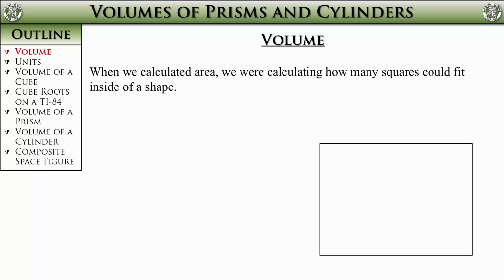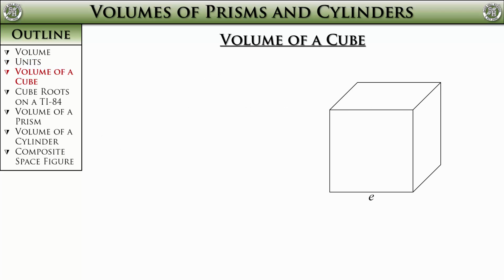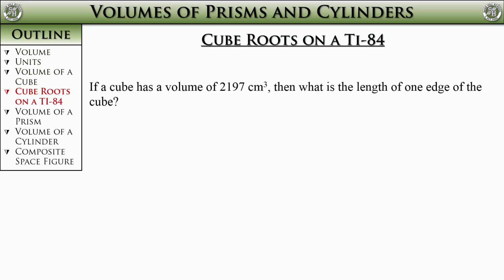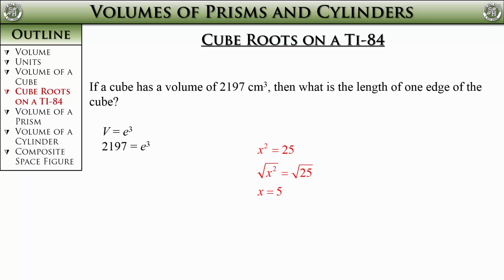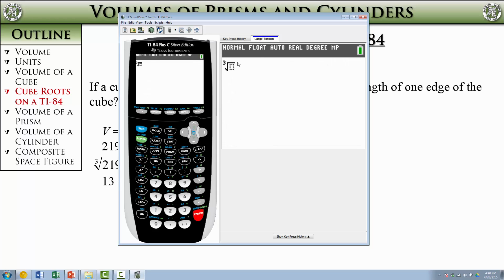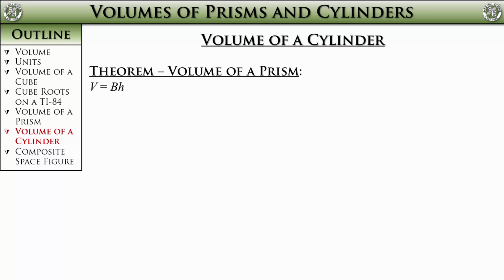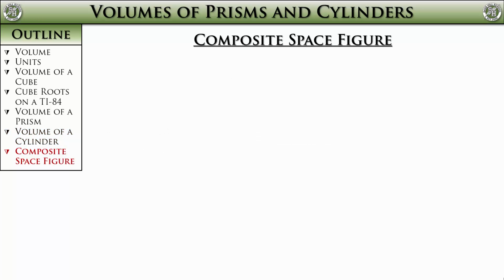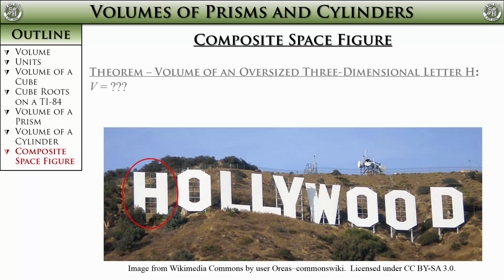Geometry, Section 11-4 -- Volumes of Prisms and Cylinders